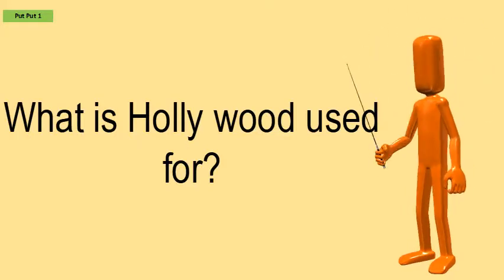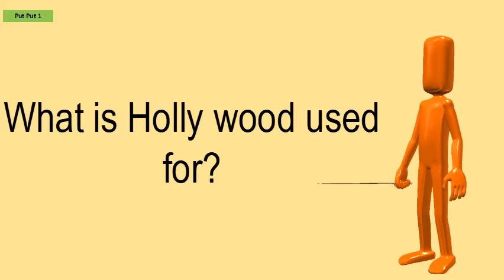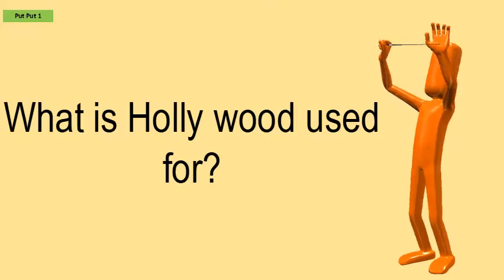What Is Holly Wood Used For?